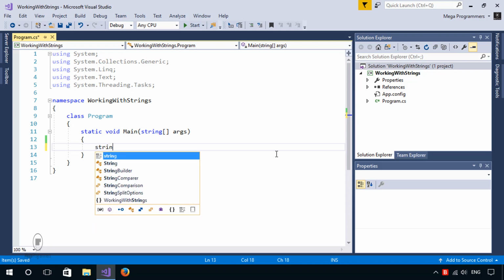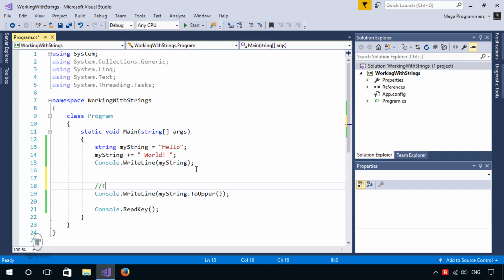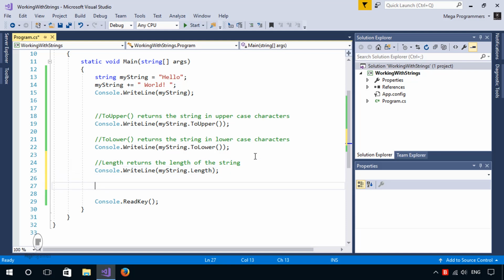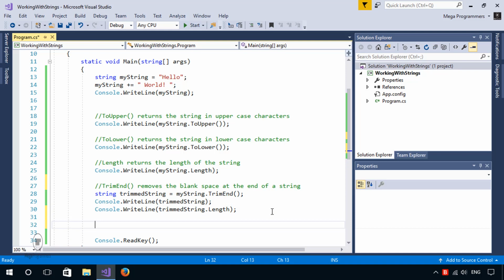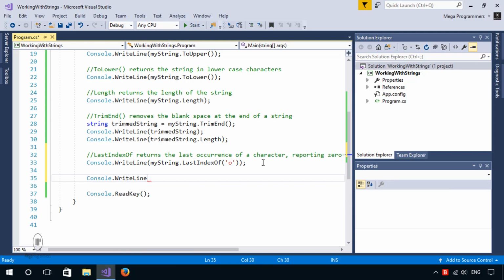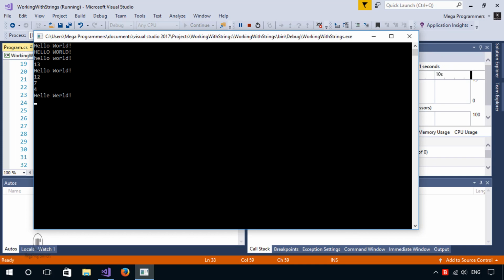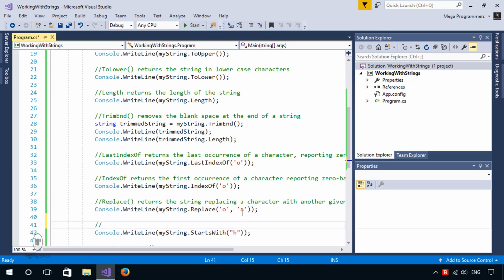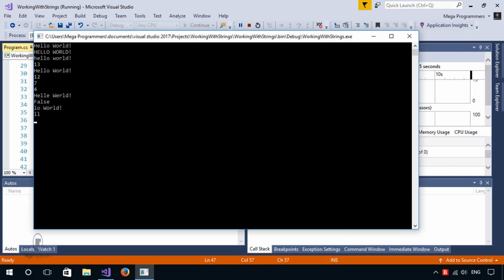Working With Strings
In this video, we will walk through some of the methods used on strings.
Please you will receive a discount as soon as we launch our course on C#.